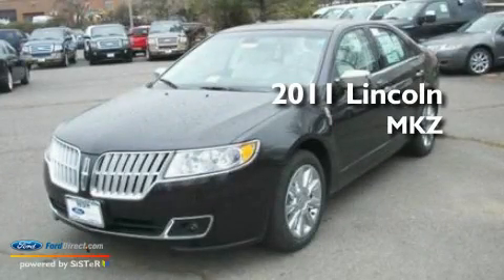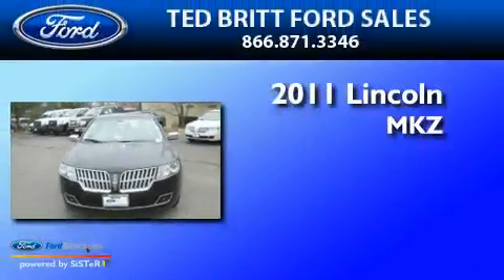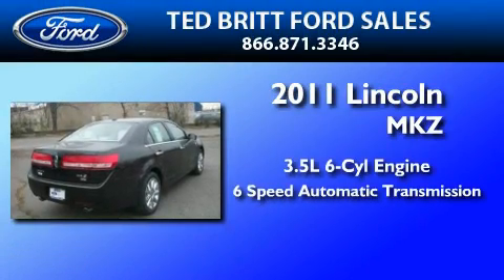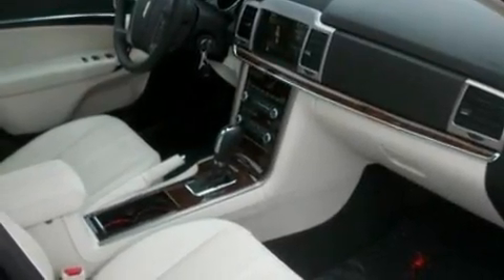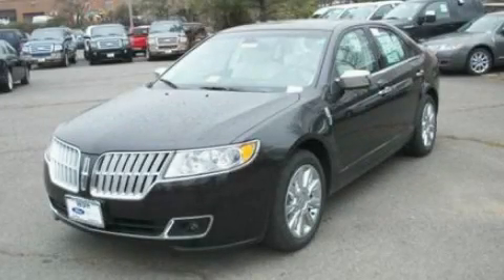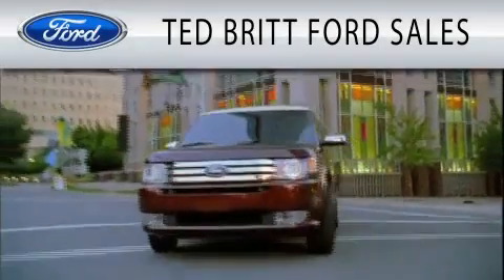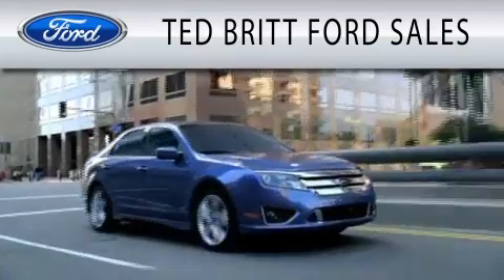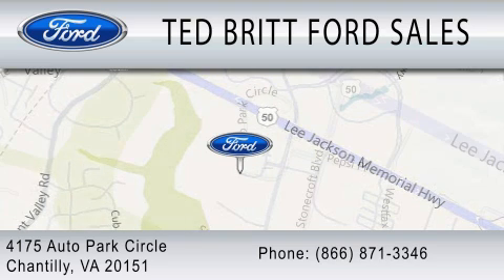2011 LINCOLN MKZ Chantilly VA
Year : 2011
 Make : LINCOLN
 Model : MKZ
 Engine : 3.5L V6
 Trans . : AUTO 6SPD
 Exterior : TUXEDO BLACK

 Interior : CASHMERE
 Stock : L16113